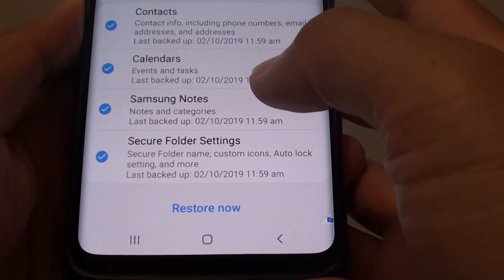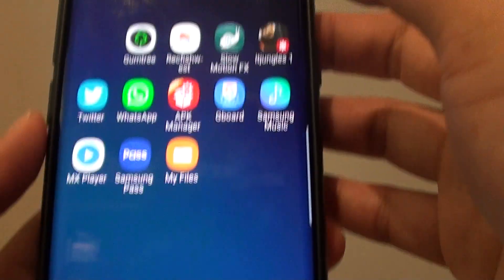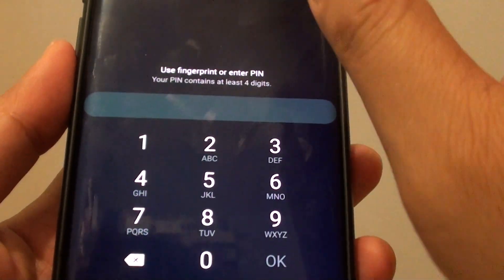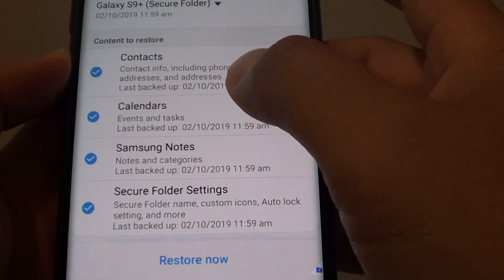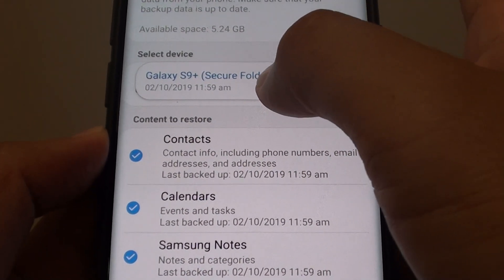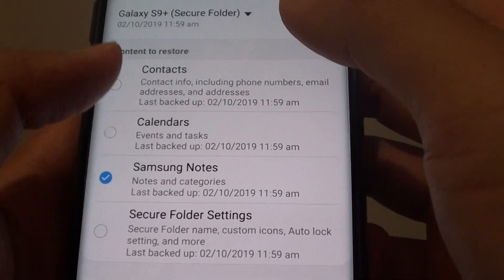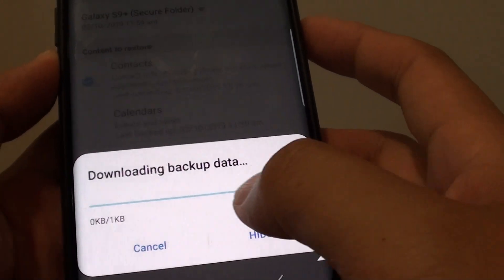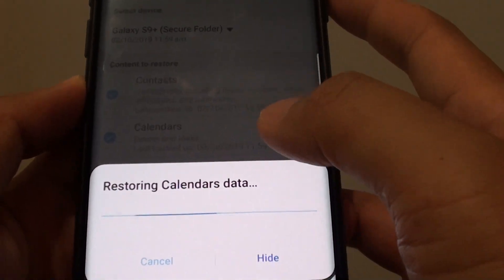Samsung Galaxy S9: How to Restore Secure Folder Data from Backup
Learn how you can restore Secure Folder data from backup on Samsung Galaxy S9 / S9+.